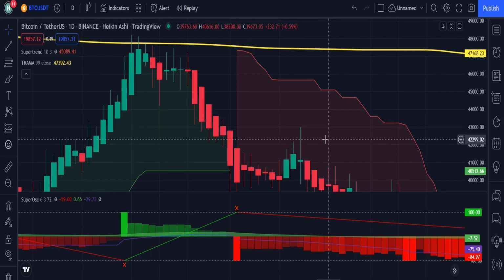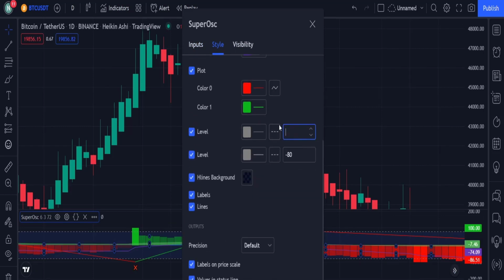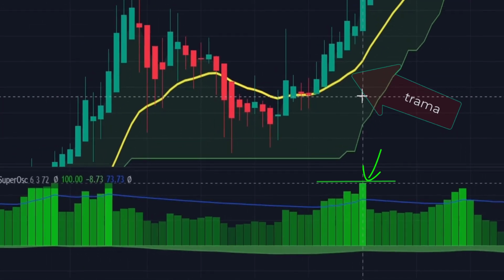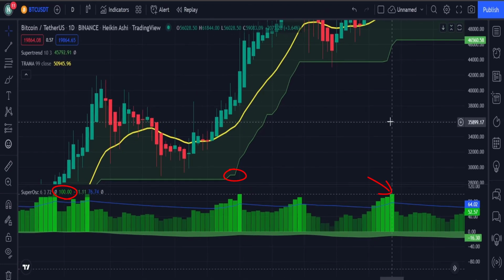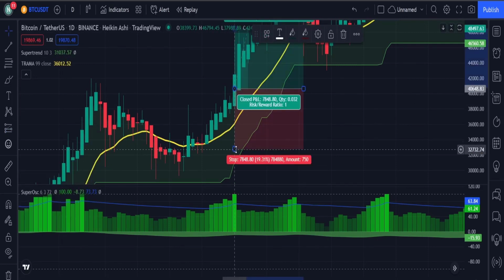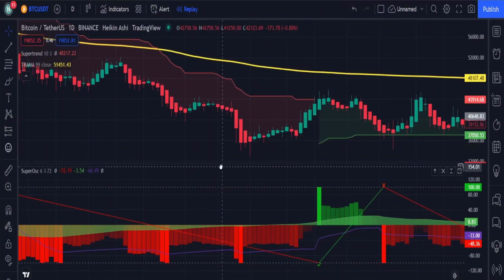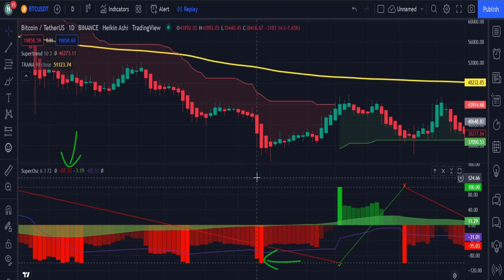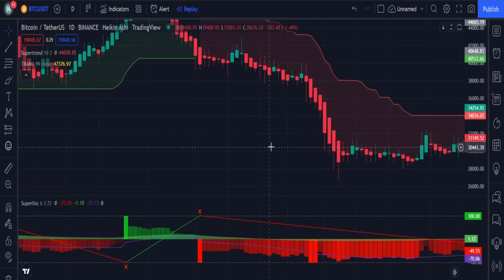This is the BEST SuperTrend Swingtrading Strategy!!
This is the best Supertrend swing trading strategy I have found in my trading career of almost 10 years! It is a longer term trading strategy so perfect to execute alongside your current job or school.